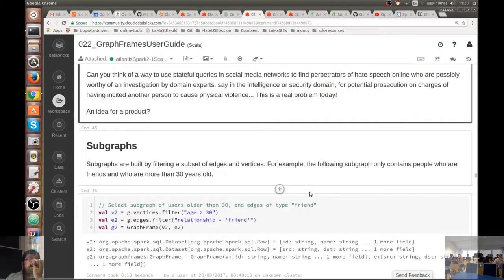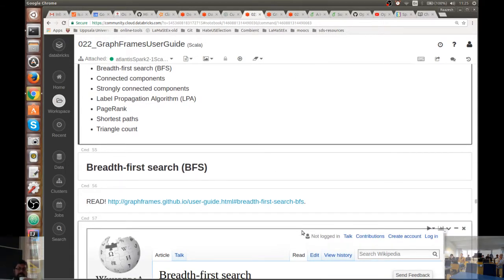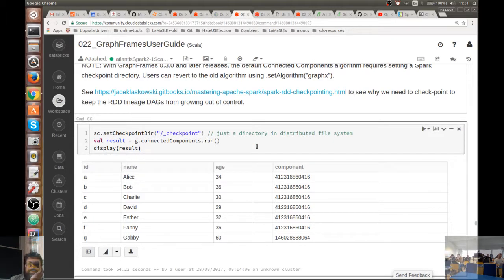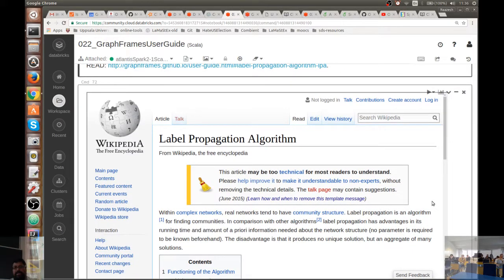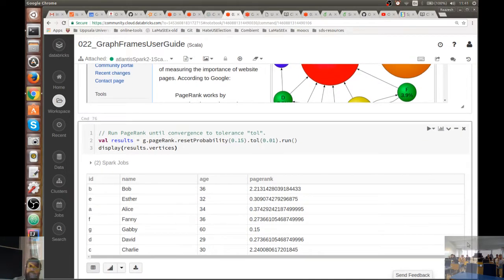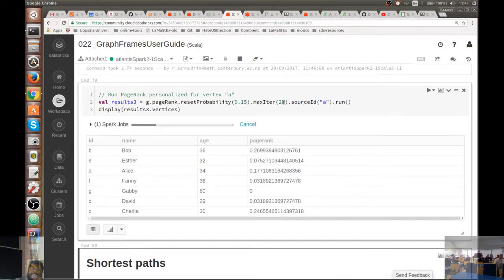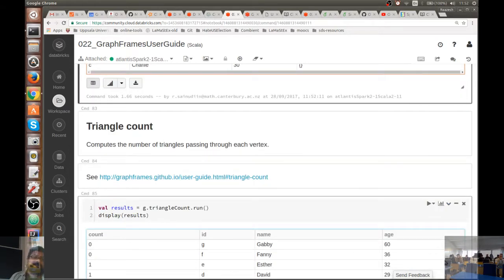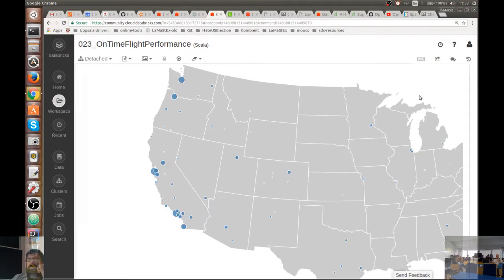Scalable Data Science from Atlantis - DAY 10 - Part 2